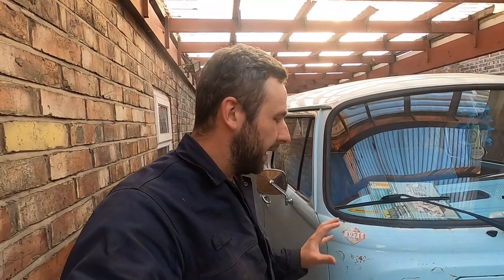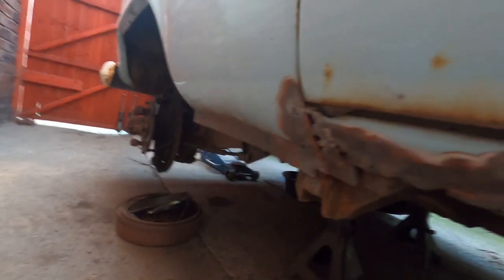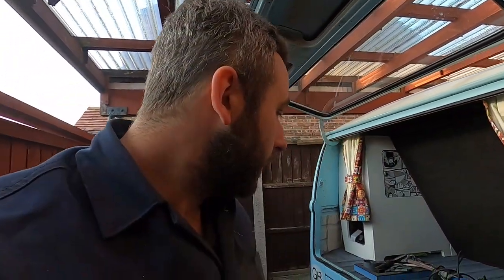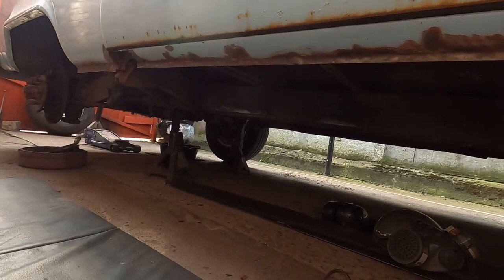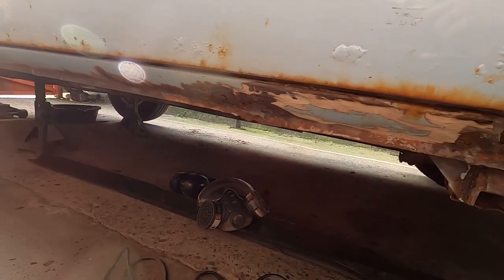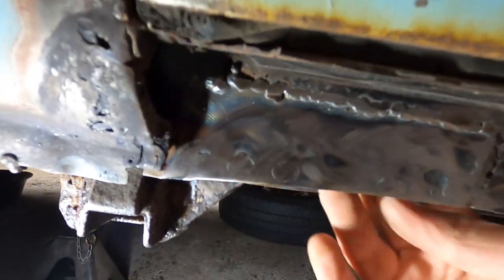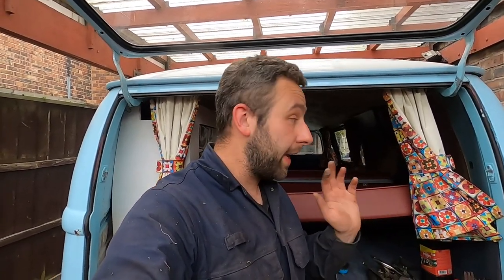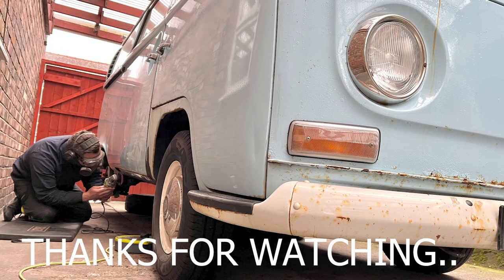STARTING TO SORT THE RUST - VW T2 Bay Window Camper van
Welcome back to the channel and the first of many videos getting the rust sorted on our T2 vw van. So this is not a full restoration but it does need attention in various places.

For 10% of your next purchase when you spend £15 or more please use code - SIMPSONSAPR

SCLASSX

SC